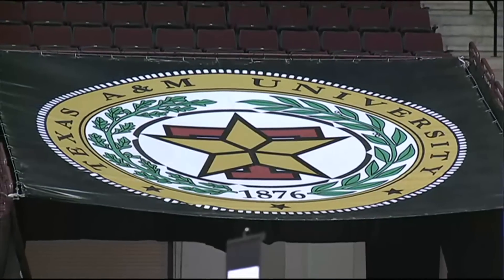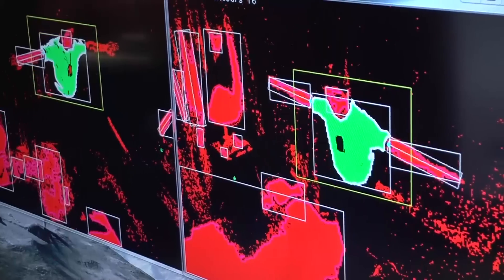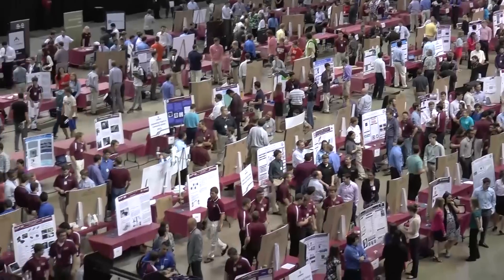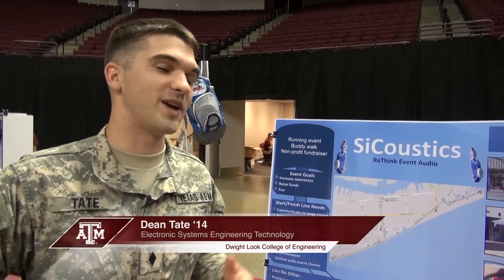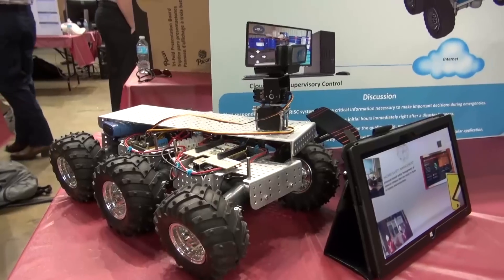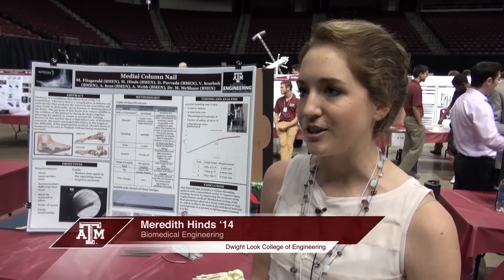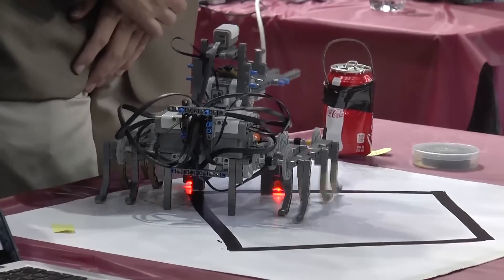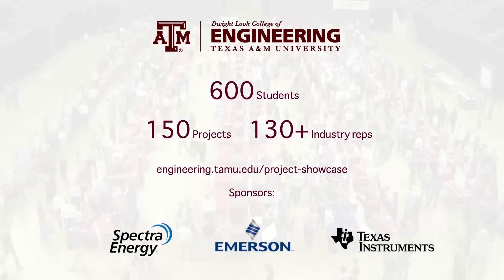2014 Engineering Project Showcase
On April 25, 2014 the Texas A&M Engineering Project Showcase featured approximately 150 projects showcasing the work developed by about 600 engineering students. These included departmental capstone design and multidisciplinary team projects of all levels from freshmen to seniors with faculty representation from each engineering department.